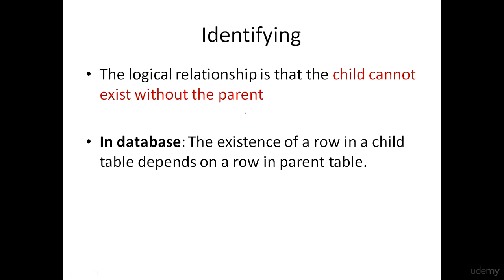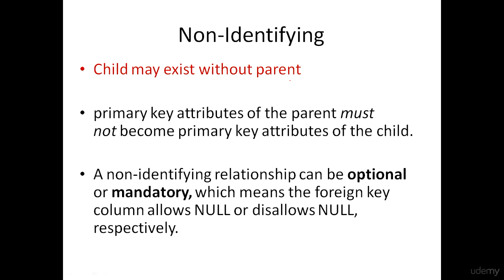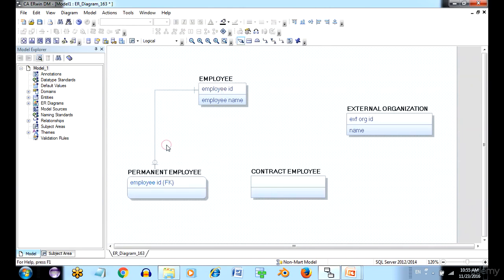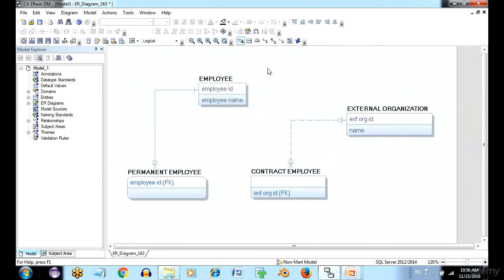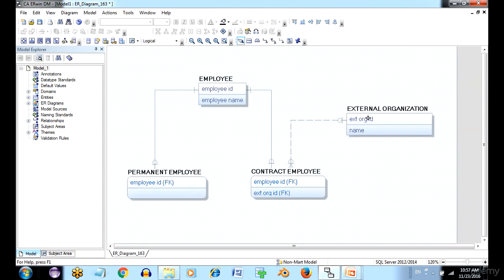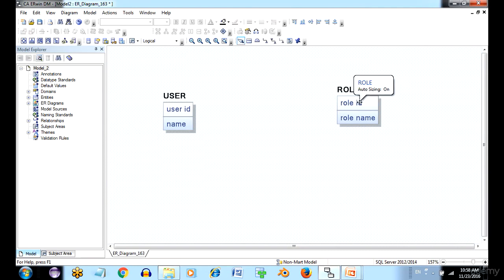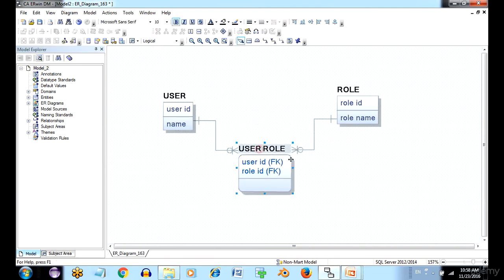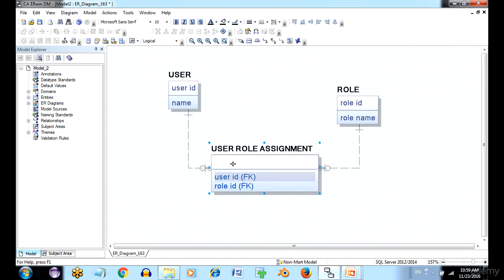006 Relationships Identifying and Non Identifying